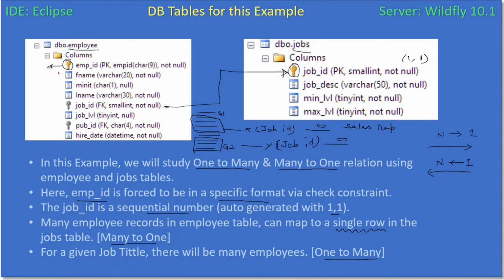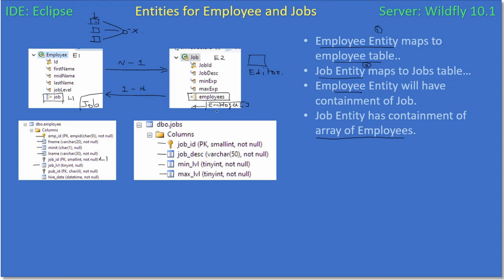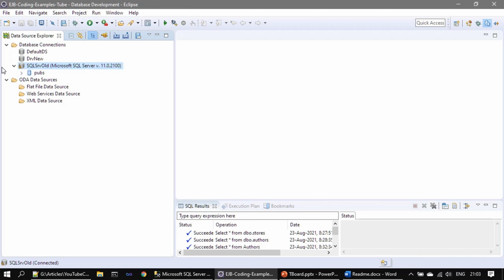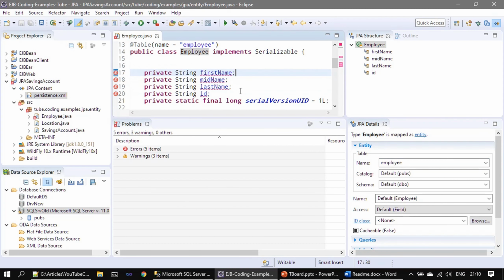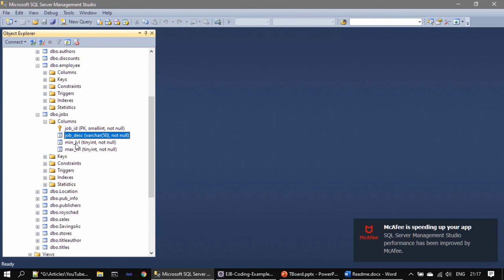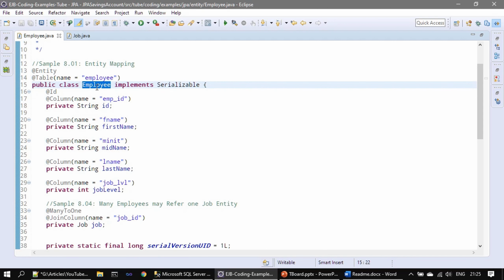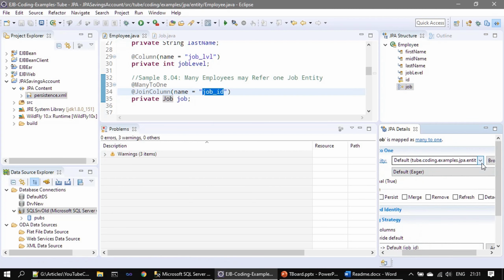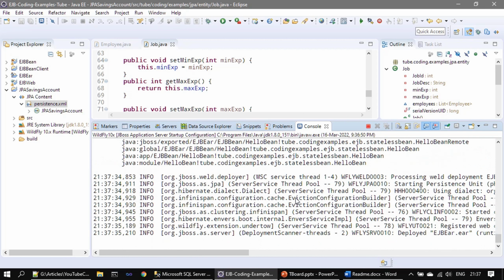JPA 1 To Many | Part 2 - Employee Job Entities | JavaEE EJB JPA Tutorials #41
In this EJB-JPA Tutorial, we will learn @ManyToOne and @OneToMany JPA annotations by making use of the Employee & Jobs tables of the pubs database.

Code Snippets:-
Employee Entity: